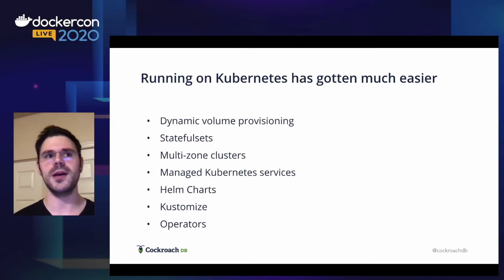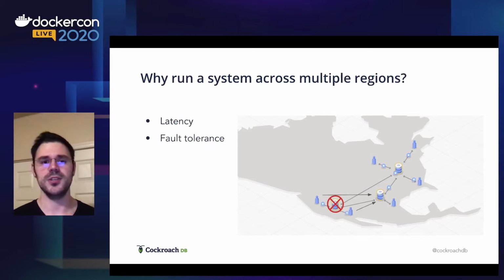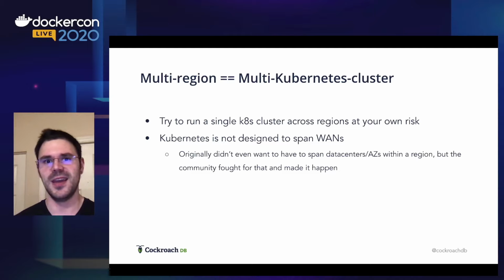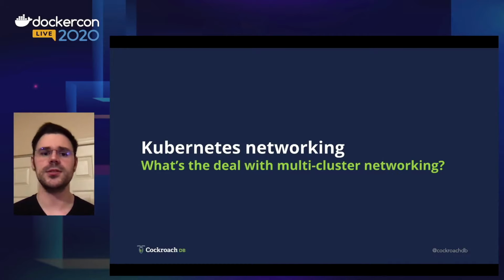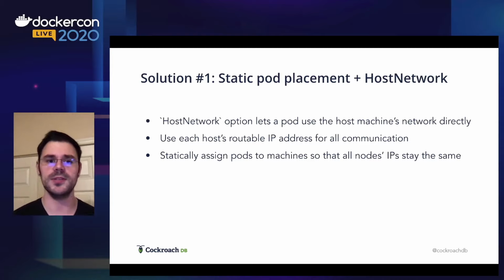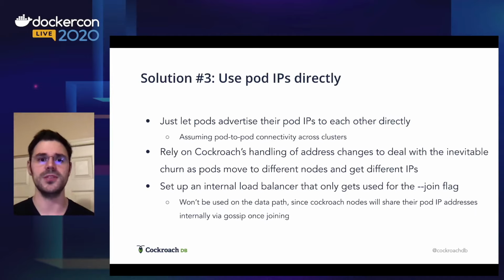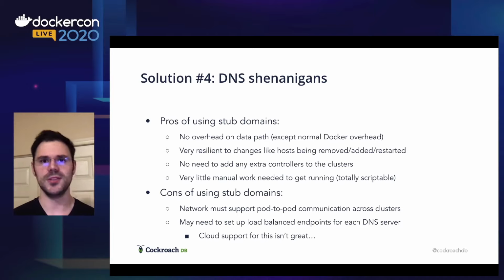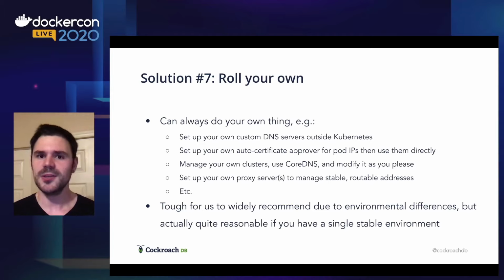Experience Report: Running a Distributed System Across Kubernetes Clusters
Kubernetes makes it easy to run distributed applications, even those that manage persistent state, within the confines of a single cluster. Running the same applications in a multi-region or multi-cloud fashion across multiple Kubernetes clusters, however, is considerably more difficult due to the networking and service discovery problems involved.

In this talk, Chris will walk through his team’s experience of running a distributed database across Kubernetes clusters in different regions and their attempts to make the process repeatable on different cloud providers and on-prem environments. He’ll cover common problems they encountered, solutions they’ve tried, how they’re running things today, and the future improvements he’s most excited about from projects like Istio.

Speaker: Chris Seto, Cockroach Labs